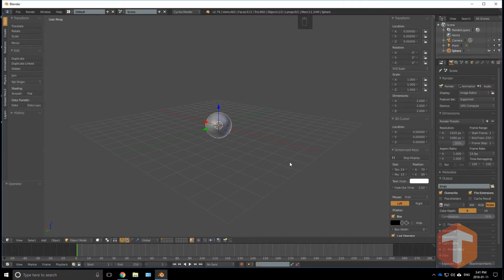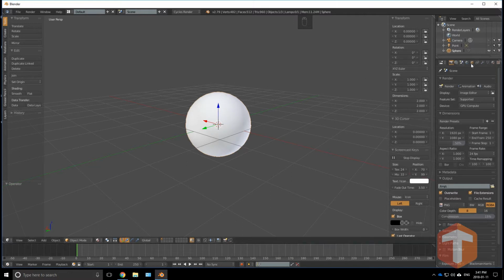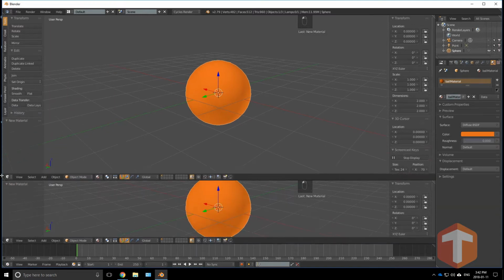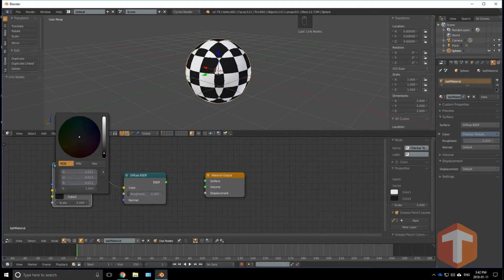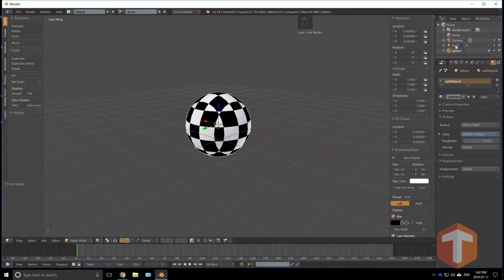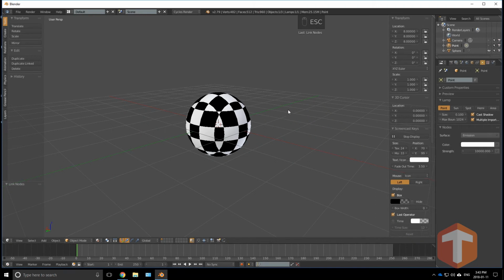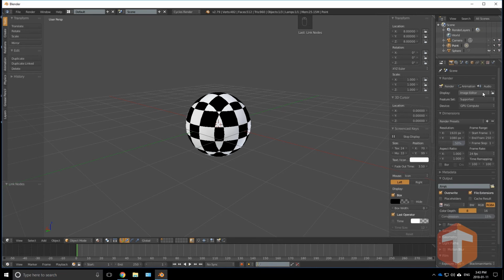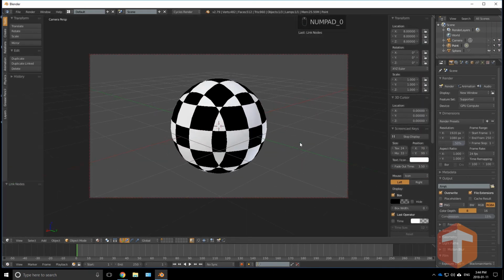Tangent Animation - 60 Seconds w/ Suzanne - Lighting, Rendering, Materials and Textures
Z - Toggle Wireframe/Solid
ShiftZ - Viewport Render

F12 - Render
Esc - Close Render Window